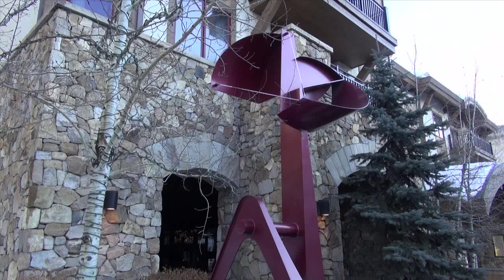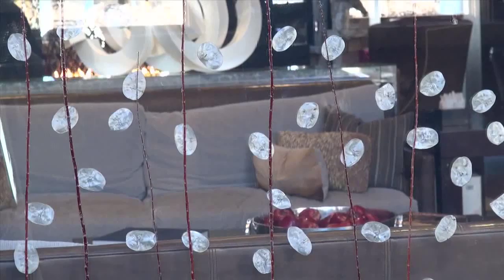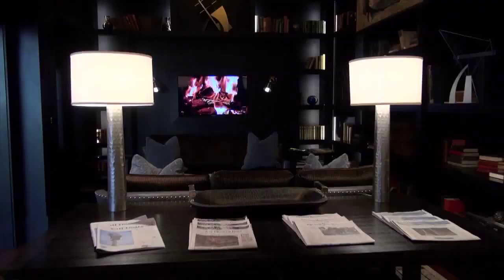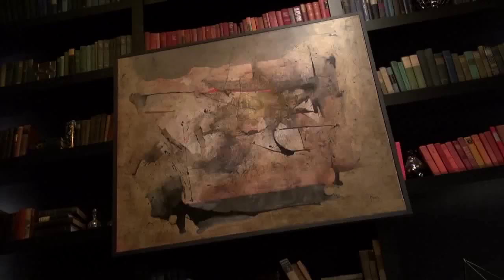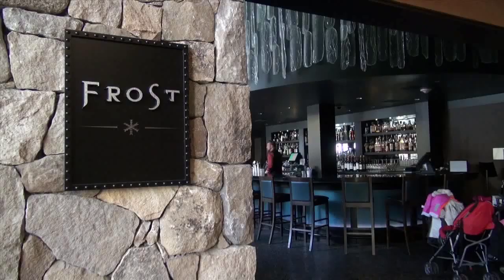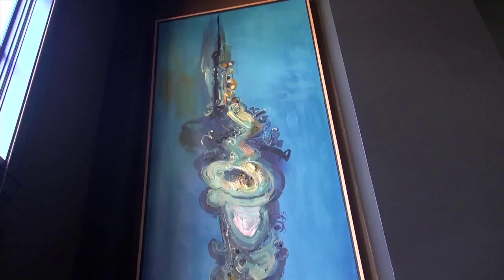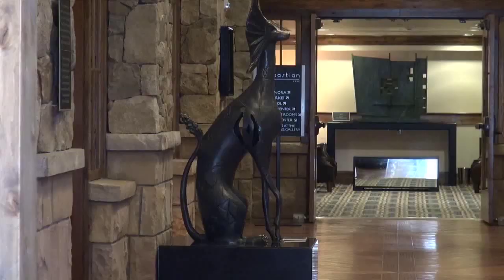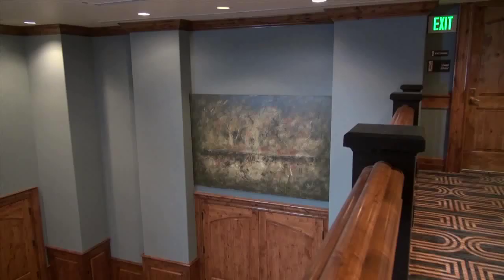Explore Colorado: Artwork at The Sebastian-Vail